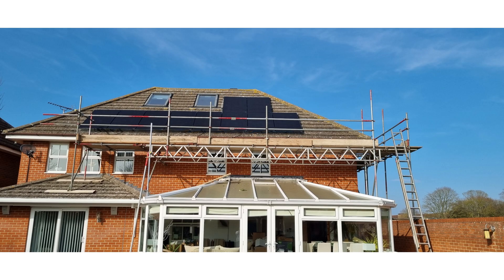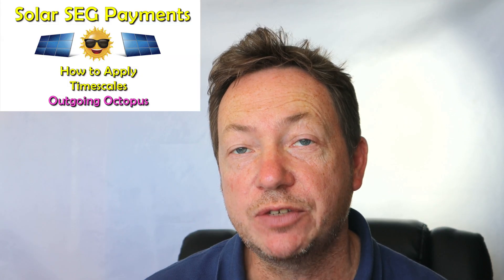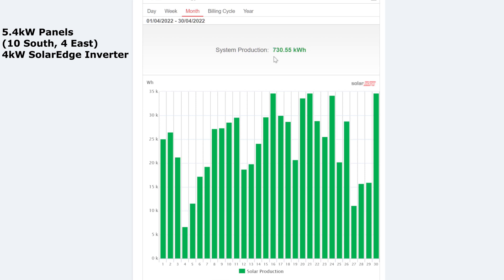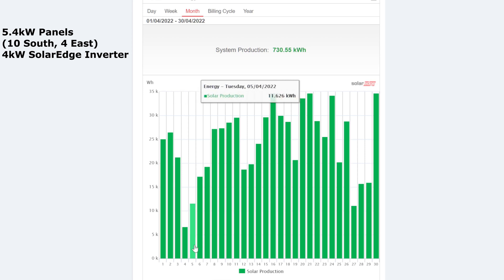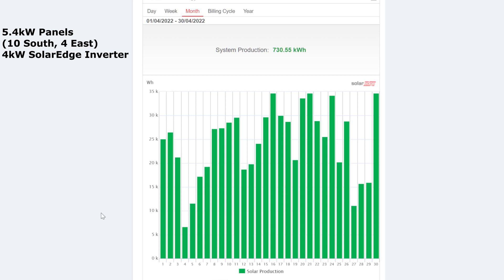Our Solar Production in April 2022 - 1st Full Month of UK Solar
In this video I look at our solar production for April 2022 - our first full month of solar. Solar panels only, no battery yet. 5kW of panels and a SolarEdge 4kW inverter. This month I also installed a MyEnergi Eddi to control the heating of the hot water tank with solar.

Solar Panels: 14x Jinko 390w (10 South, 4 East)
SolarEdge Optimisers
SolarEdge PV 4kW Inverter